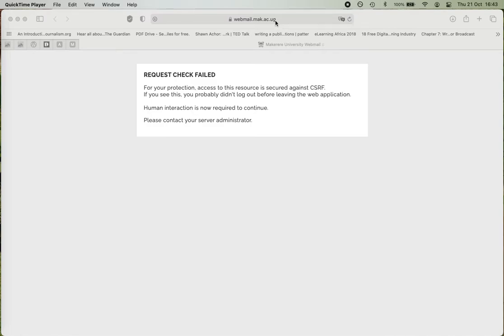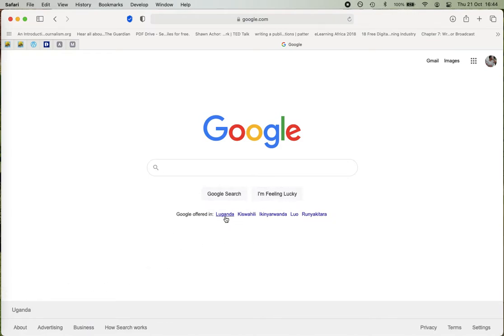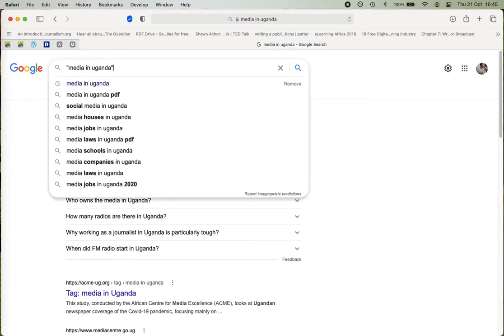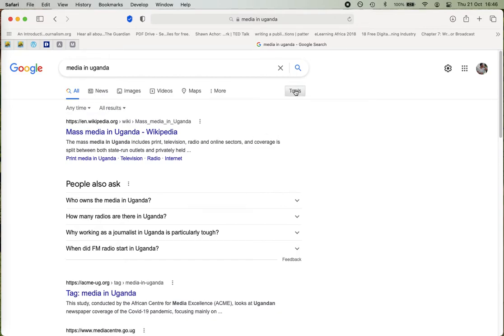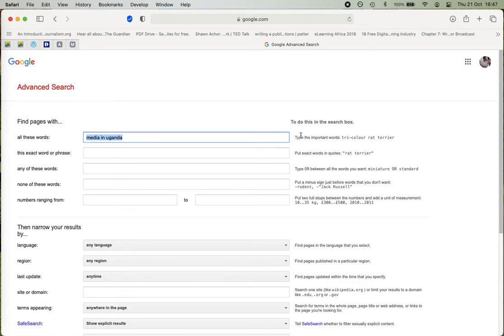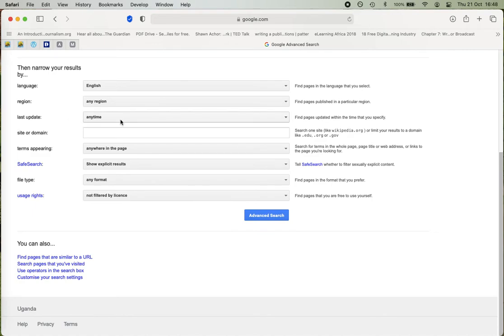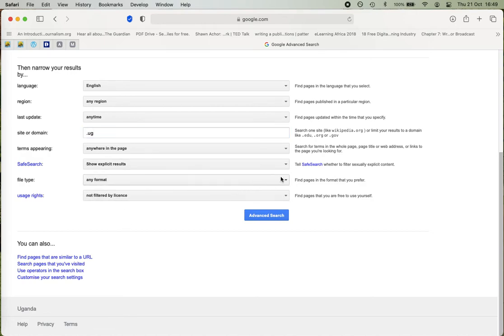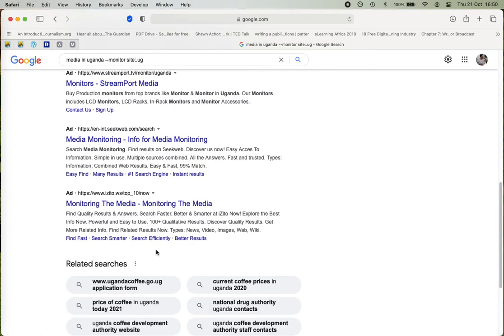A few basics of the Google search engine